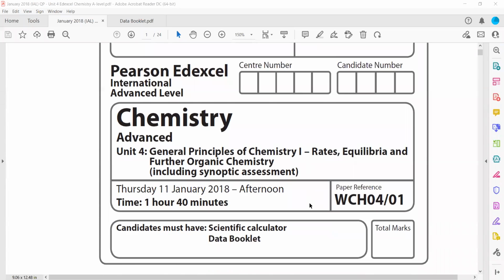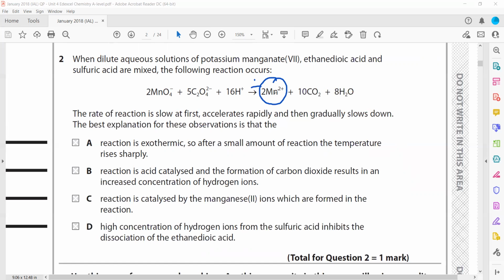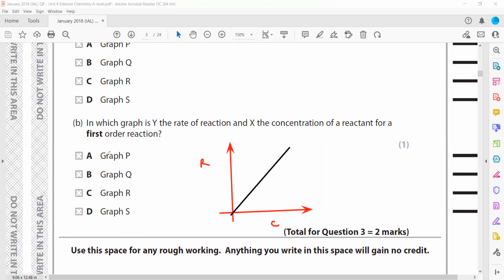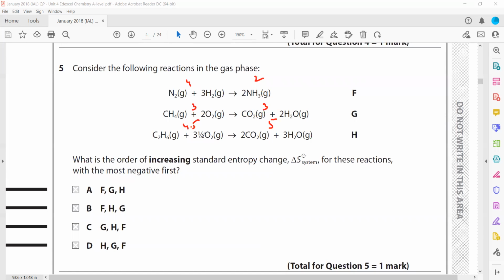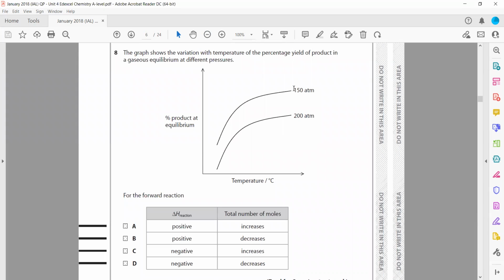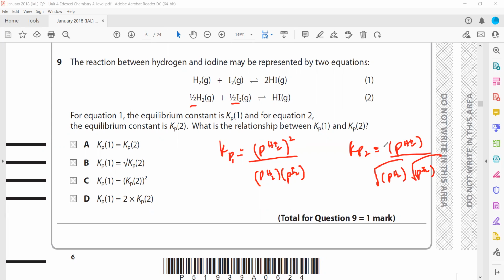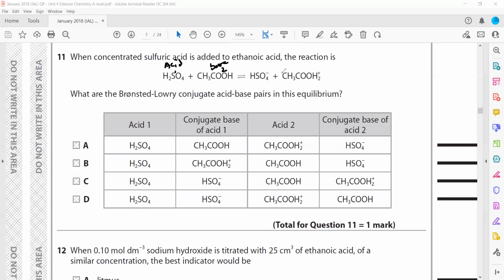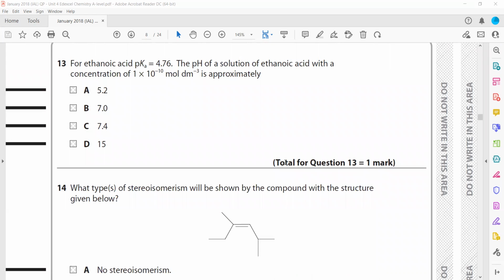Edexcel IAL A2 Chemistry Unit 4 January 2018 MCQs part a